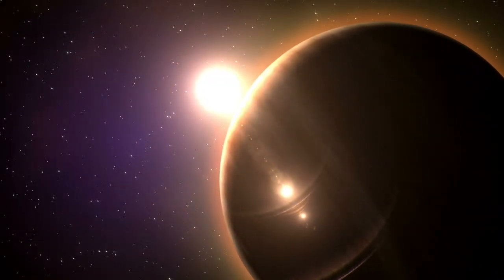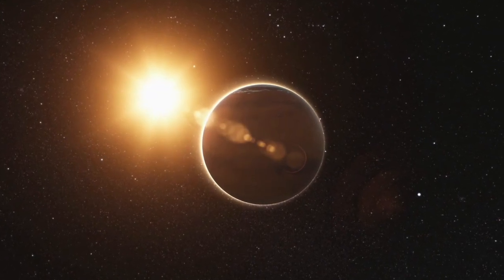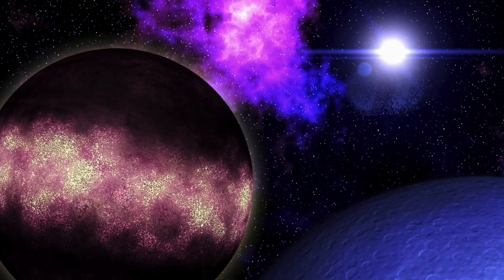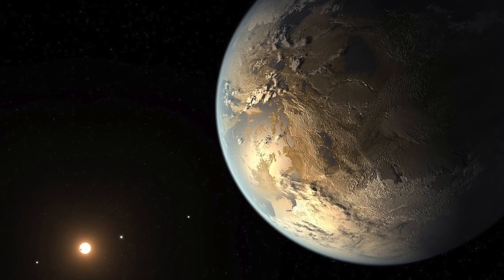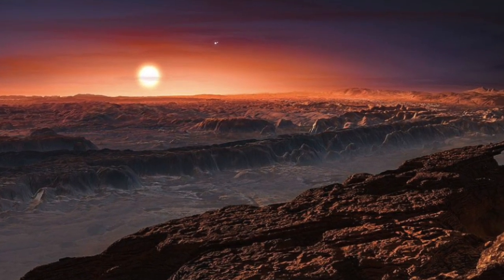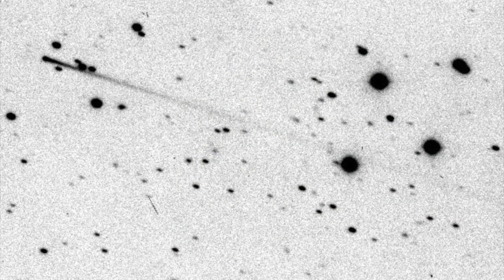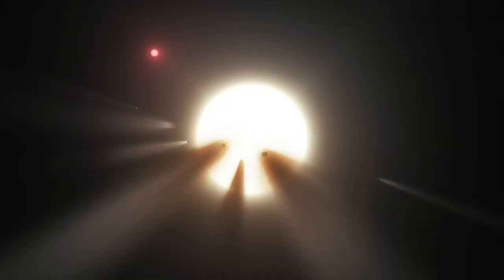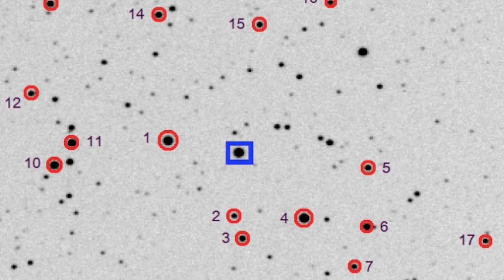NASA Announced That Something Massive Is Lurking Just Outside Of Our Solar System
NASA announced that something massive is lurking just outside of our Solar System. Today, we take a look at this interesting discovery that's been made just outside of our Solar System.

History is filled with many tales about strange people and the impact they've had on the world. Although some of these stories are fictitious there are some have grabbed peoples attention. This can be traced to the strange events that happened during their life.

Interesting in many of these cases these were just everyday people going about their lives, but then something happened that caused their life go to in a different direction, and in some cases it's changed them as a person all together. So today we take a look at these 4 mysterious individuals and there backstory.